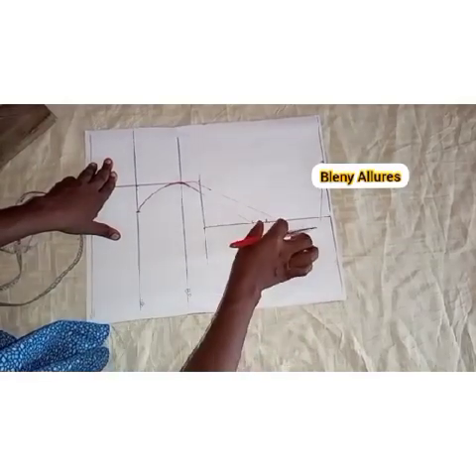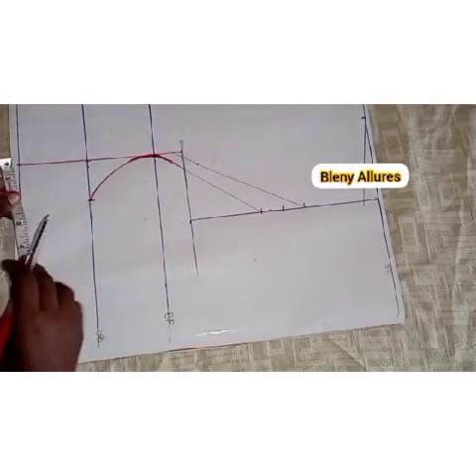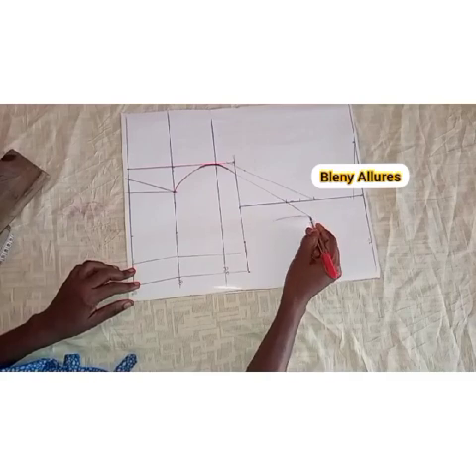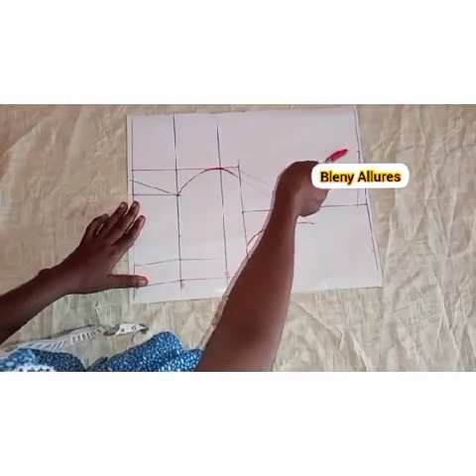The Easiest way to draft princess bustier/ Begginer friendly/ pattern making/ Bustier top/ wedding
thanks 😊